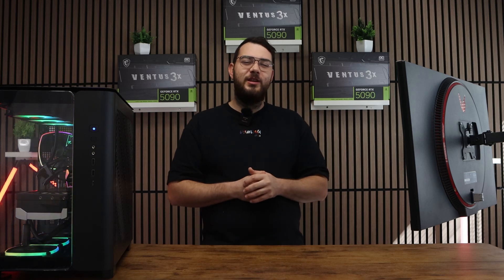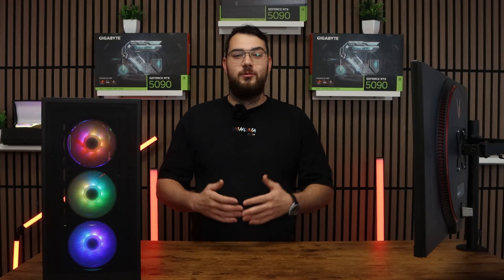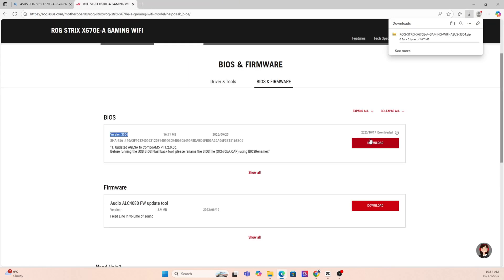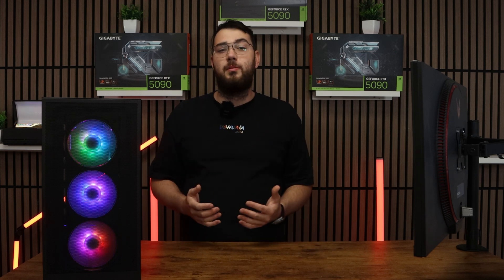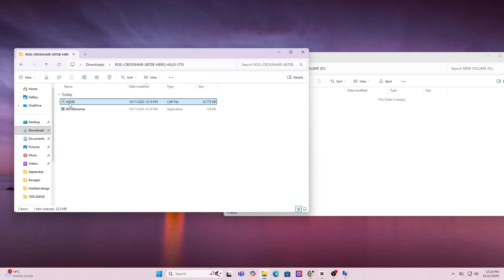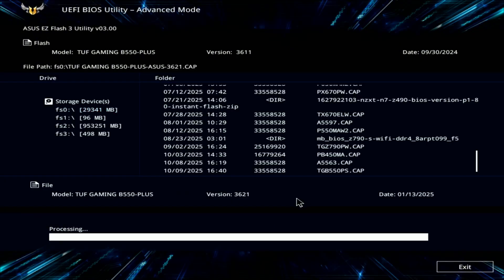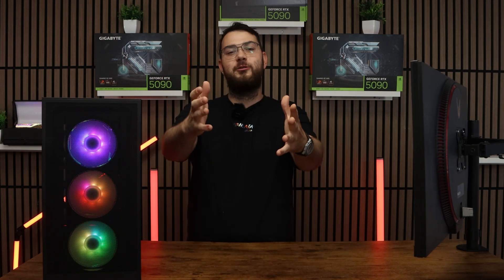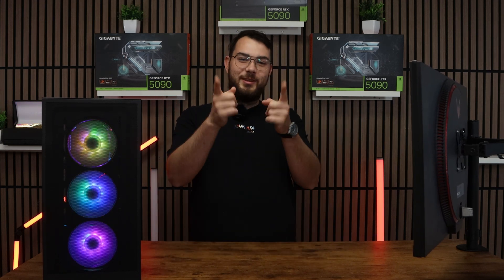ROG Strix X670E-A Gaming WiFi BIOS Update Tutorial — Ryzen 9000 Ready!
In today’s video, I’ll walk you through how to update the BIOS on the ASUS ROG Strix X670E-A Gaming WiFi motherboard.
We’ll go step-by-step through downloading the latest BIOS from ASUS’s official website, preparing your USB drive, and safely flashing the BIOS using the built-in BIOS Flashback utility.

Keeping your BIOS updated ensures better system performance, enhanced stability, and full support for the AMD Ryzen 9000 series processors.